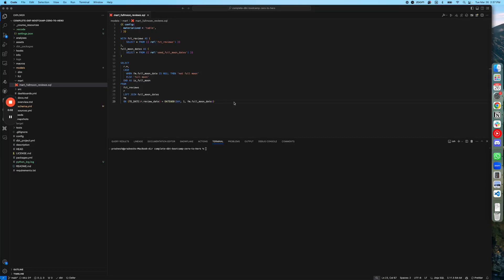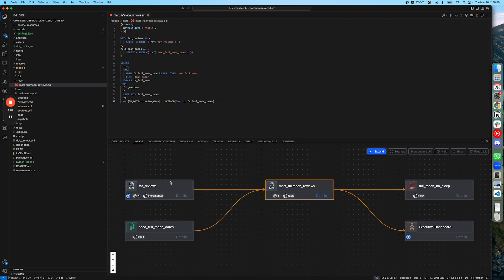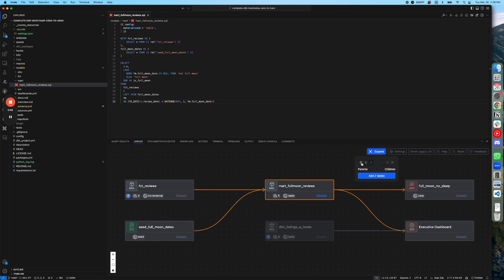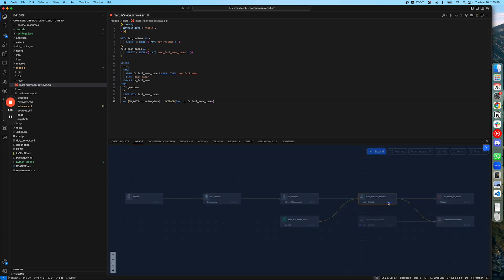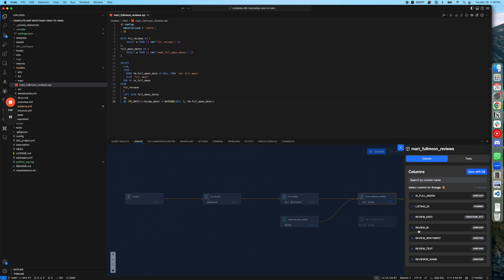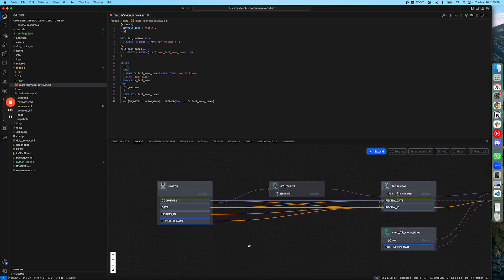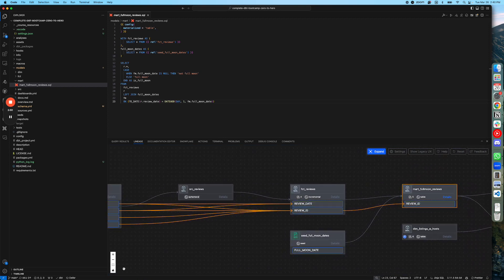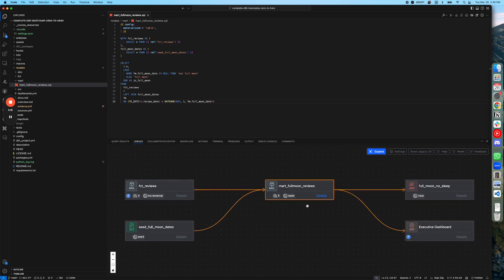dbt Column Lineage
Use dbt Column Lineage to understand the impact of your changes and troubleshoot dbt Models.